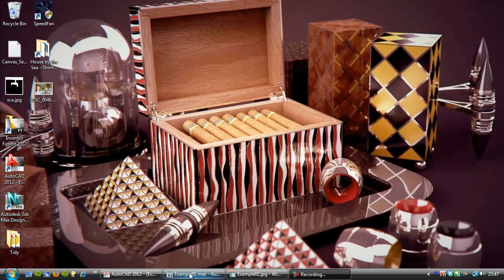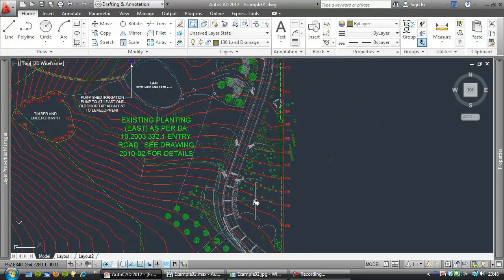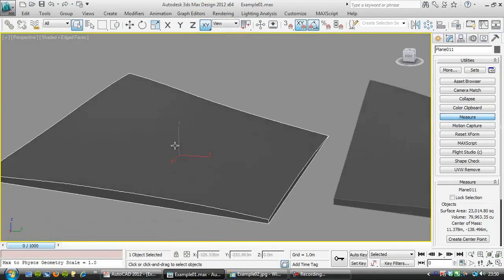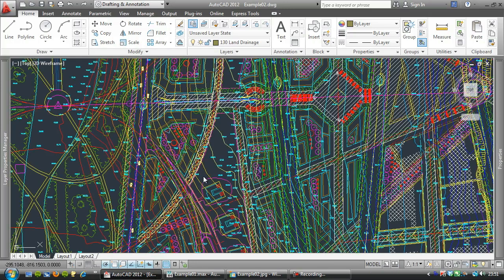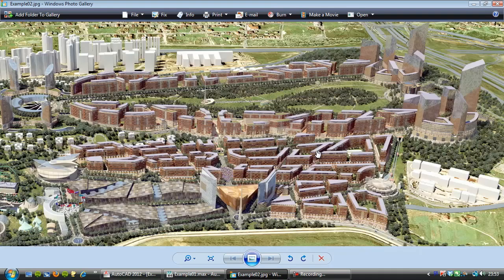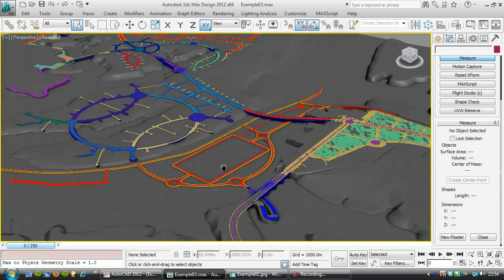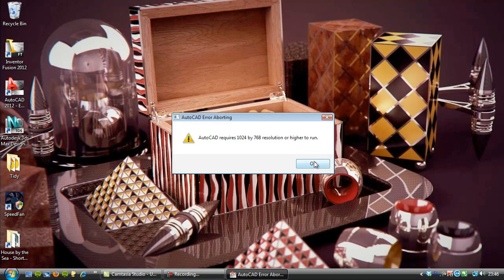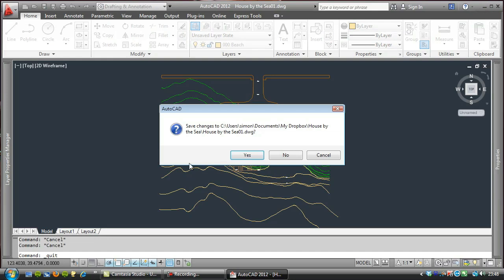Create a landscape from map data in 3ds Max (1 of 12)